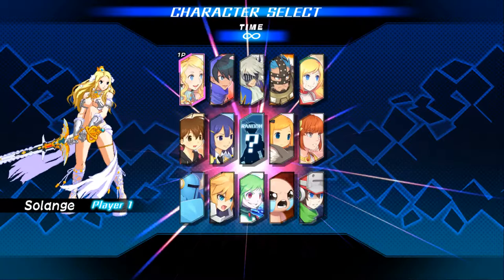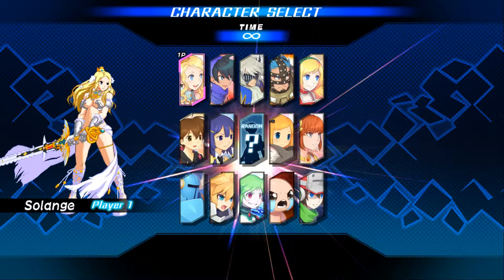PC GAME: Blade Strangers - On Steam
Great Japanese Animation fighting game kinda reminds me of Darkstalkers.  The game is on sale right now so pick it up while it's cheaper than the normal price.